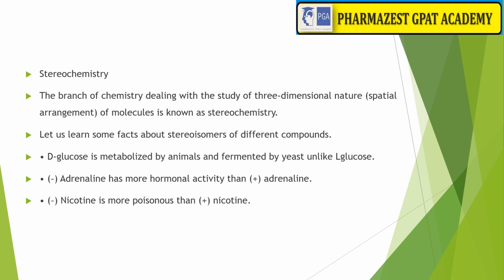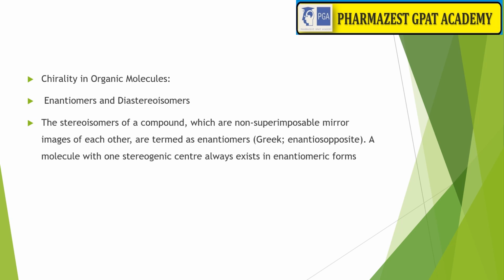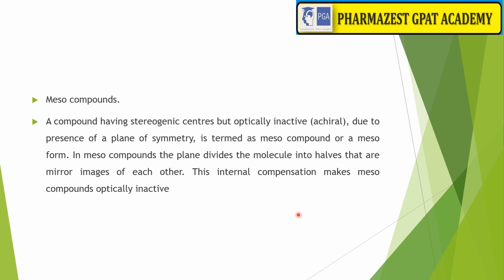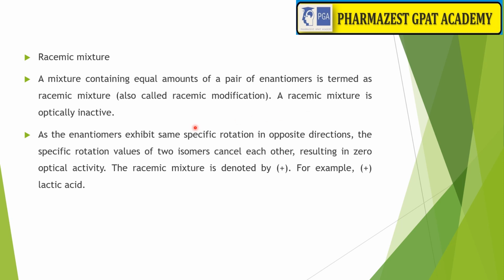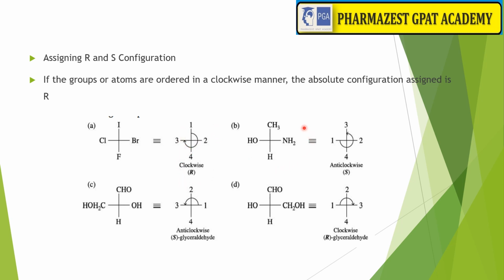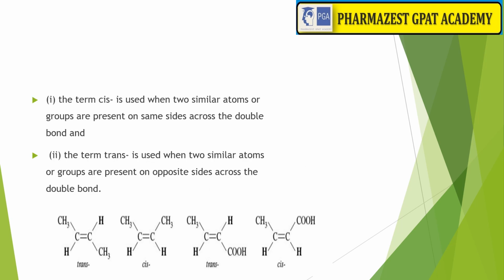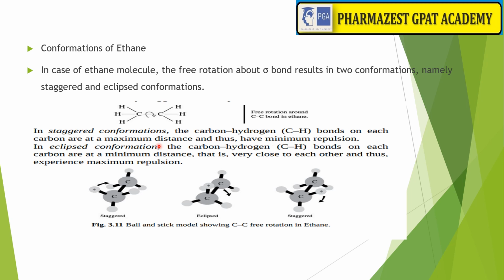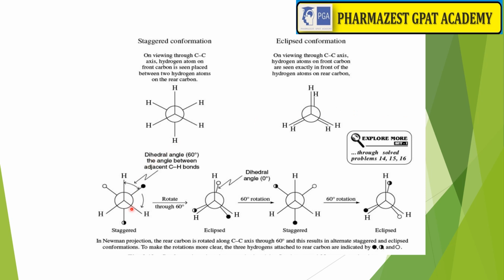Stereochemistry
The present deals about stereochemistry useful for science and BPharm students. Hope the video is helpful.